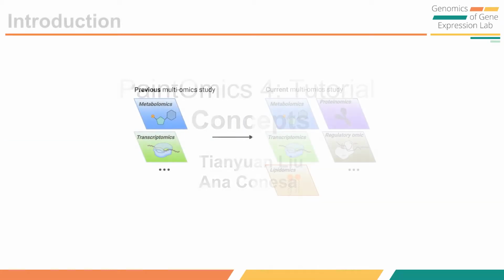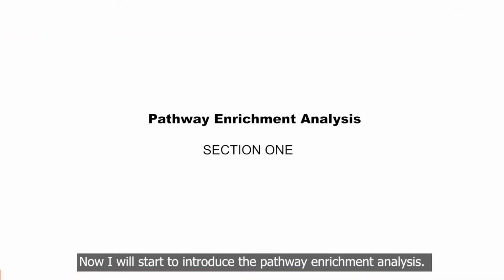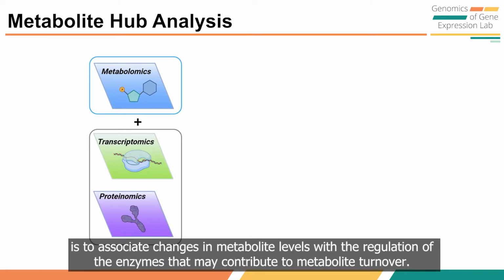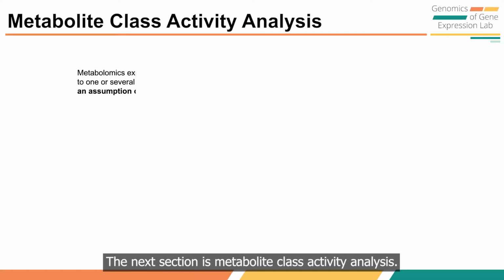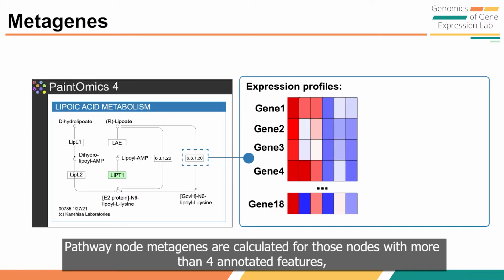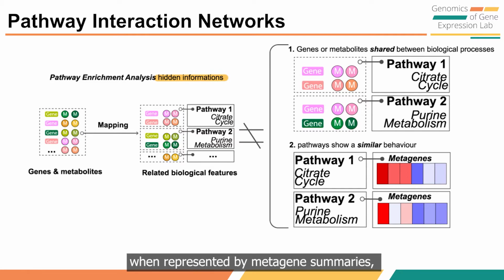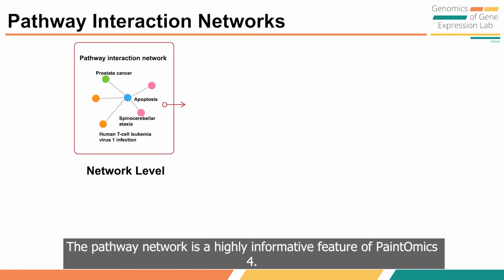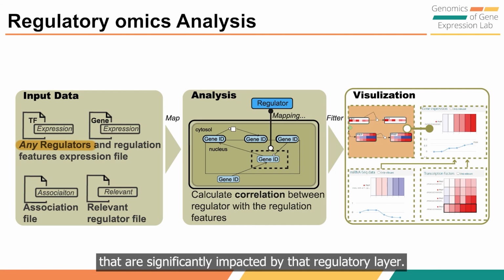PaintOmics Tutorial Concepts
Hello. Welcome to the PaintOmics tutorial. In this tutorial, we briefly introduce the concepts and different functionalities in PaintOmics and give a step-to-step guide about using PaintOmics to analyze your data.
0:00 Introduction
2:24 Pathway Enrichment Analysis
4:16 Metabolite Hub Analysis
6:30 Metabolite Class Activity Analysis
8:13 Metagenes
10:09 Pathway Interactions Network
13:00 Regulatory Omics